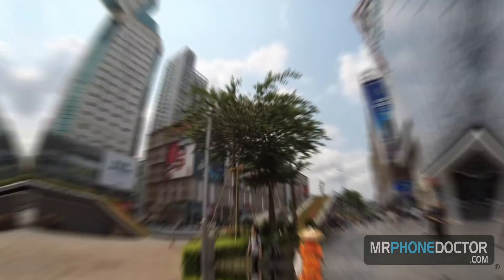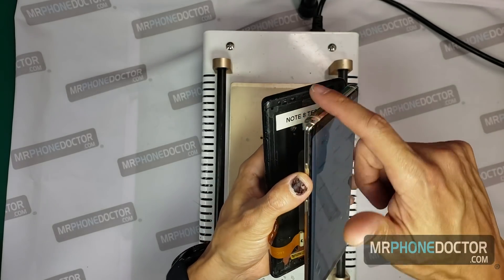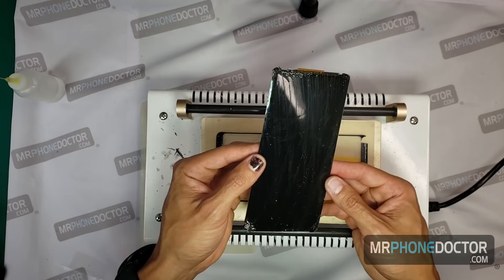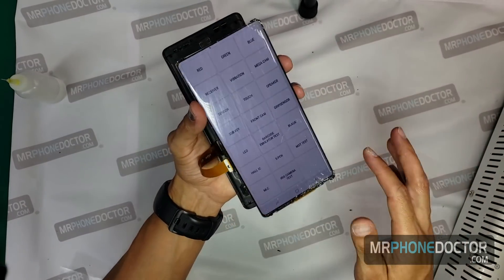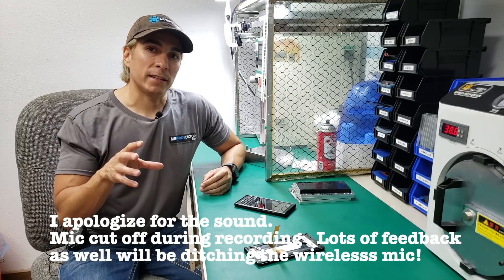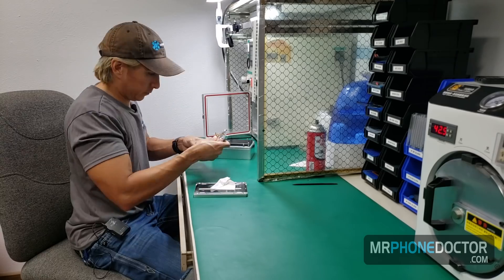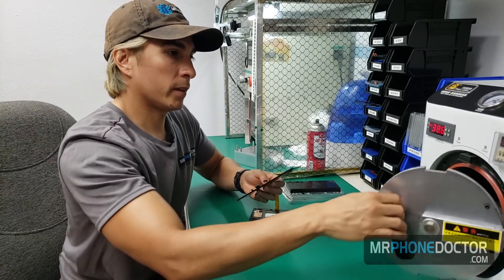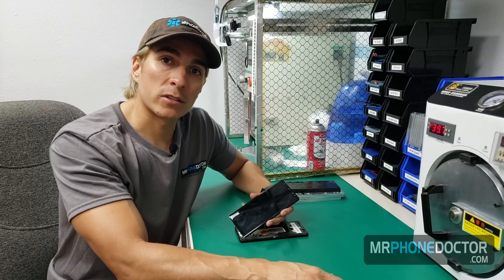Samsung Galaxy Note 8 Cracked Screen Repair Replacement (Front Glass Only)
In this video, we go over a Samsung Galaxy Note 8 Cracked Screen Repair. We will be repairing the front glass only since that is damaged. The AMOLED display is in fully working order. We hope you all get some good information from this.

PS. This same method can be applied to all Samsung galaxy model devices.

---Master Surgeon---
Javier V. Guzman Jr.